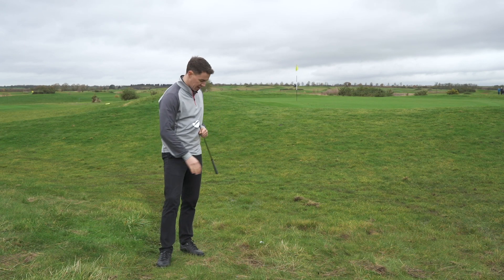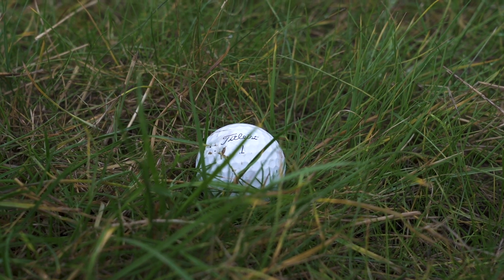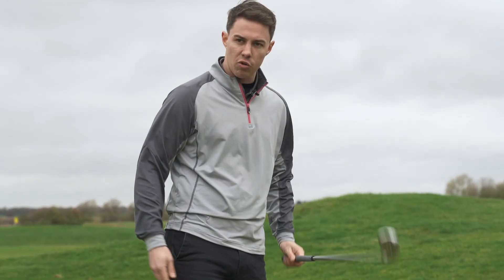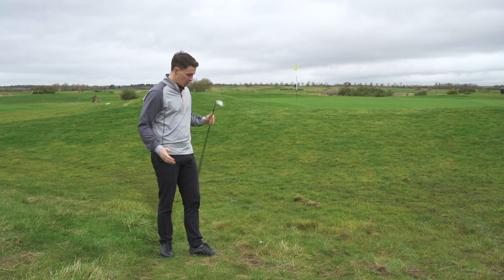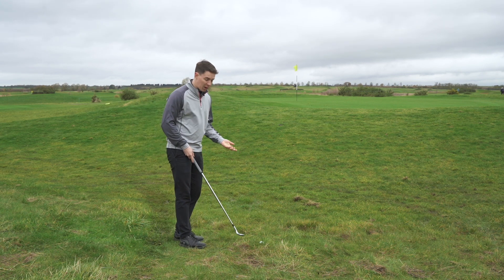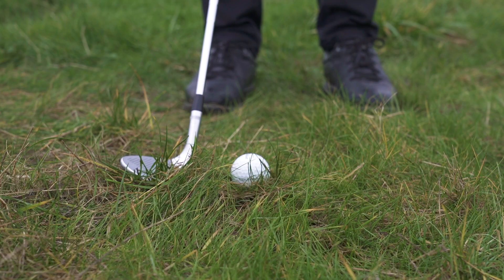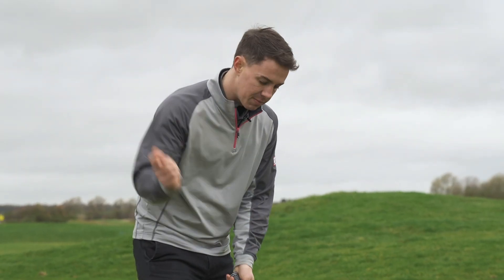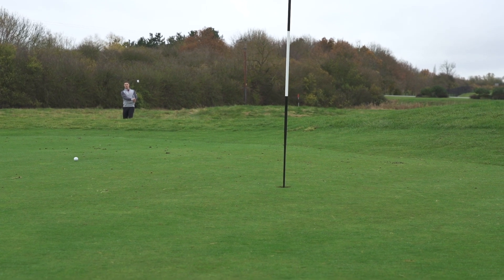Titleist Winter Tips - Playing out of wet rough | Matt Leach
We all find ourselves with a bad lie like this during the winter months, but that shouldn’t stop you from hitting good shots. PGA Professional, Matt Leach, has a great tip to help you keep control of the ball and feel more confident in thick rough.